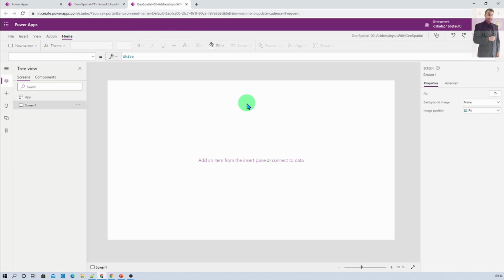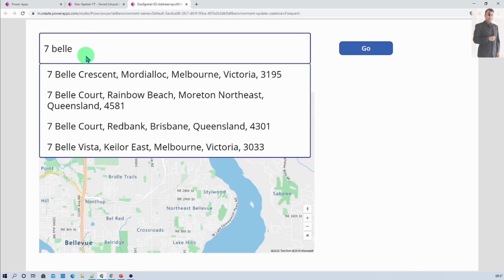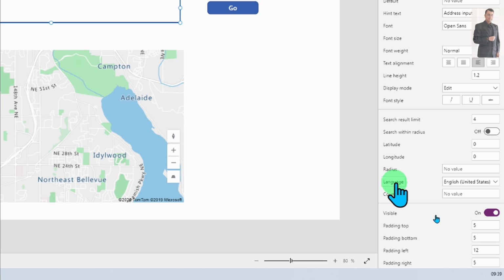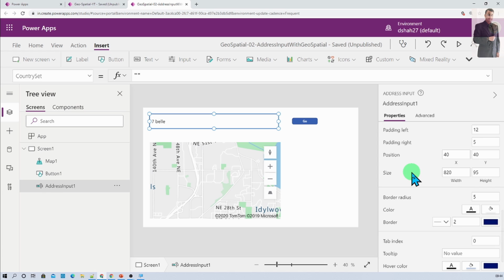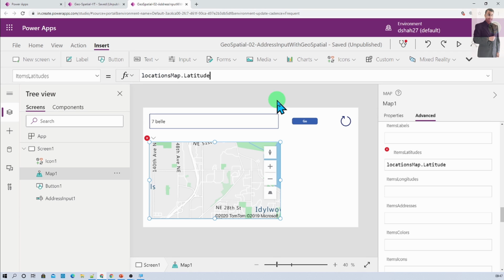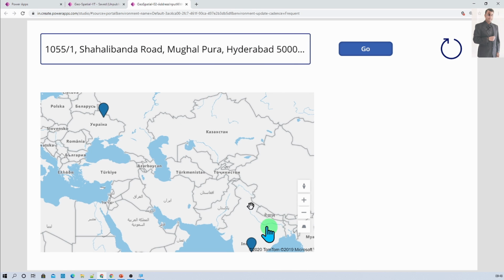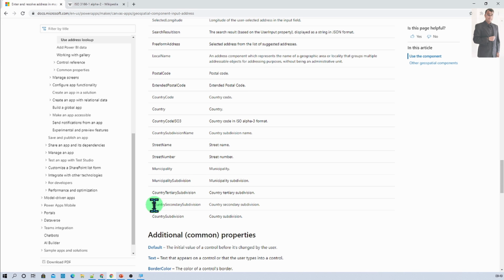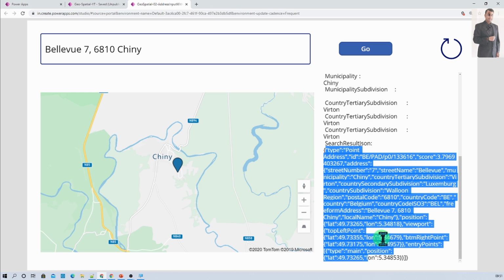Address Input Component with Geospatial Map in Power Apps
During this session, we will talk about Address Input Component in Power Apps. Address Input component is used to take Input address from the end users. Based on the user input it suggests the address. During this video we took a combination of Map and Address Input component in Power Apps. User will type any address input in textbox and based on selected address it will locate that location to the geospatial map.

I have explained the entire step by step procedure for Address Input and Map in detail during this session.

Chapters:
00:00 Start
00:27 End Outcome
01:30 Add Insert Address Input Component
02:50 Different Configuration Properties for Address Input Component
04:45 Add Location on Map based on Address Input
07:53 Properties Returned by Geospatial Map Component
10:52 Subscribe